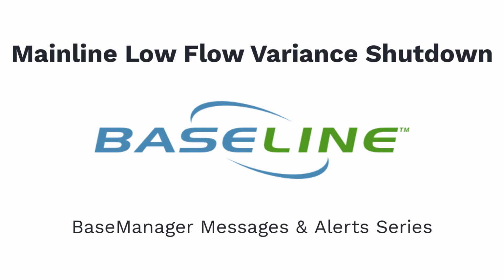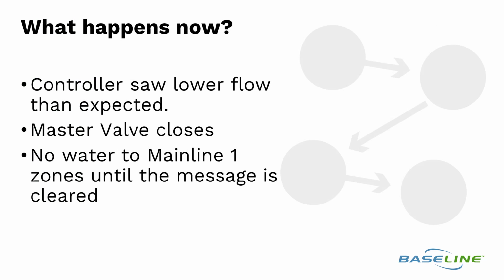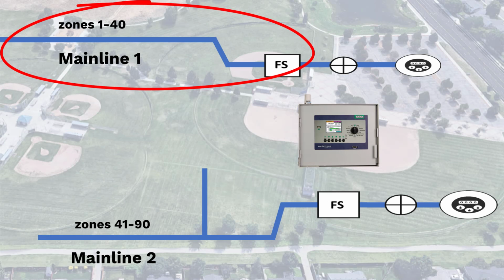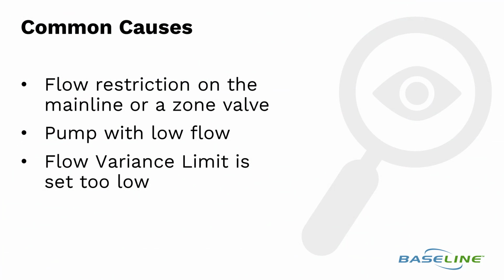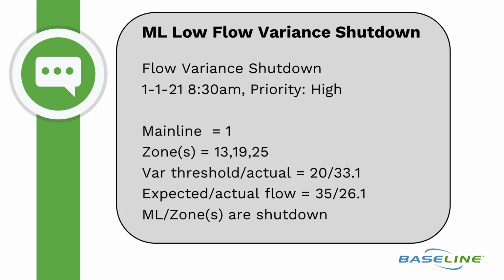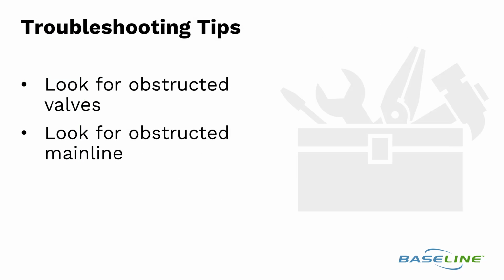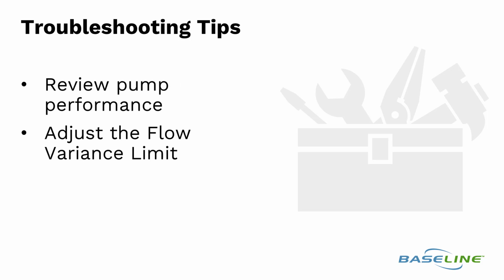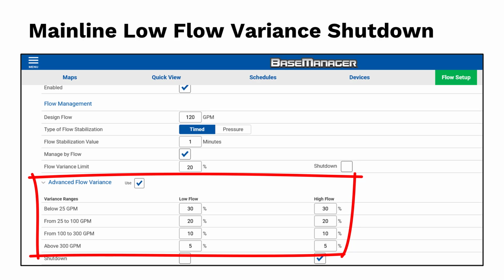Messages & Alerts: Mainline Low Flow Variance Shutdown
Info, impact, causes, troubleshooting